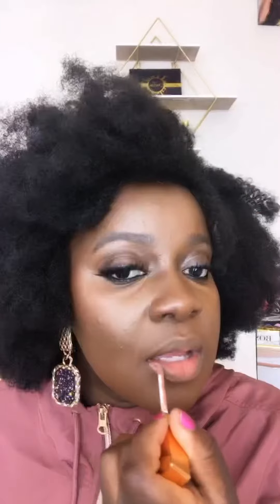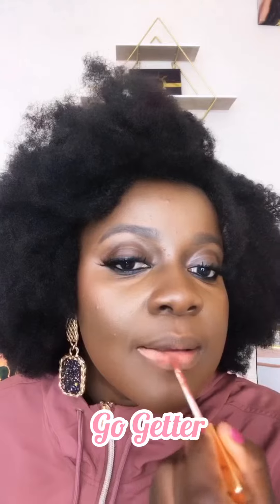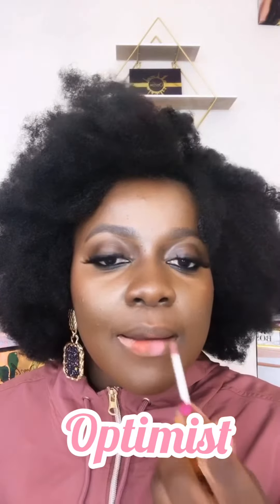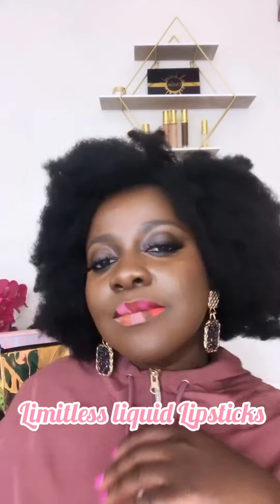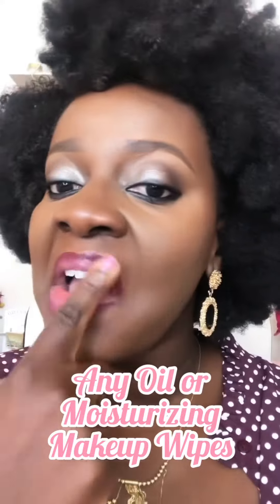Limitless Liquid Lipstick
A 24-48hour lipstick that lets you eat, drink, conquer and kiss limitlessly.